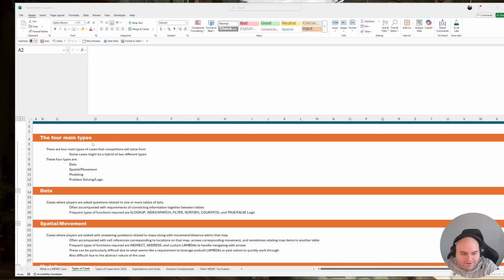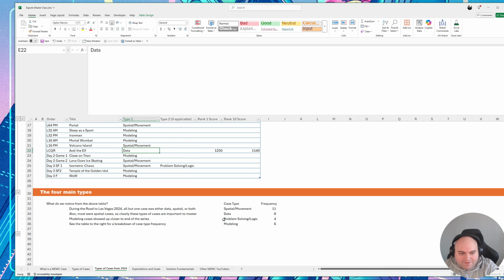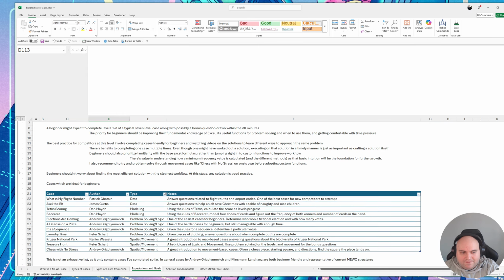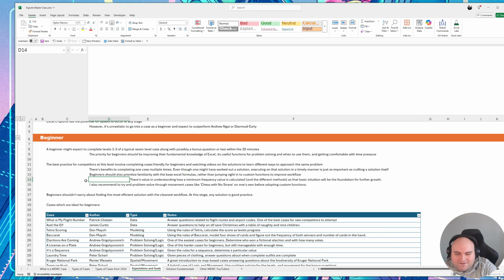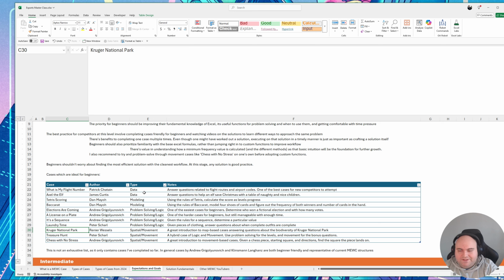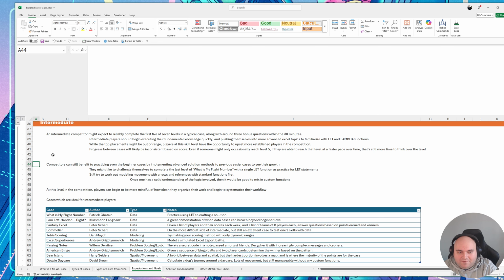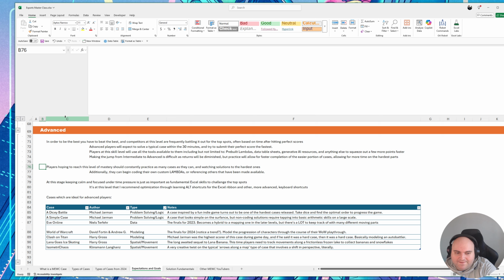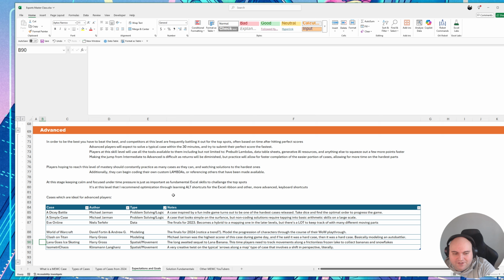MEWC Excel Esports Introduction Course -- Types of MEWC Cases and Expectations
Are you looking to make 2025 your year for competitive Microsoft Excel? Saw the World Championship in Las Vegas and want to join in on the fun? I have a series based on the guide I wrote for the team I am coaching for the Microsoft Excel Collegiate Challenge (MECC) that I am recording and releasing FOR FREE for anyone interested.

In this video, I categorize the cases encountered last year in the Road to Las Vegas 2024, as well as lay out some expectations for players of all proficiency levels.

Next video, we'll conclude with some solution fundamentals that I recommend, and give a list of other MEWC YouTubers. See you then!

A big thank you to Amber and Ben for being my most recent subscribers. Check them out as well here: